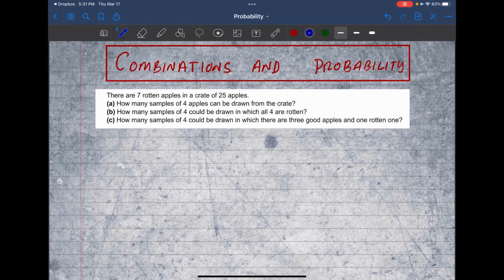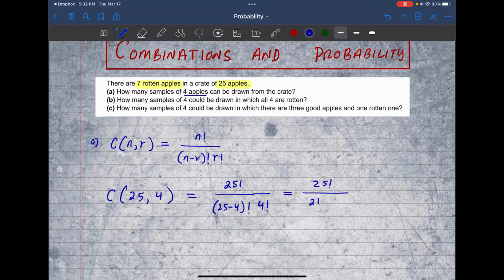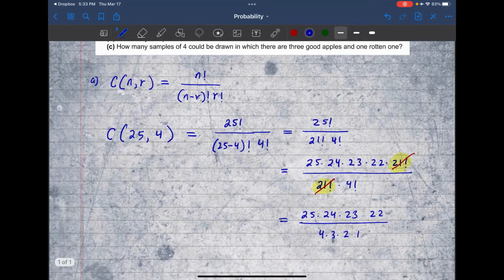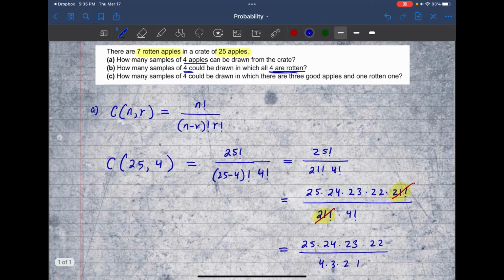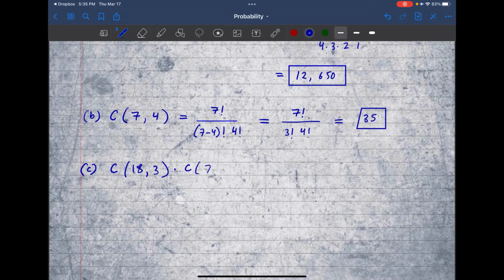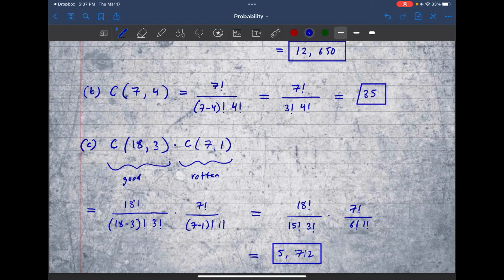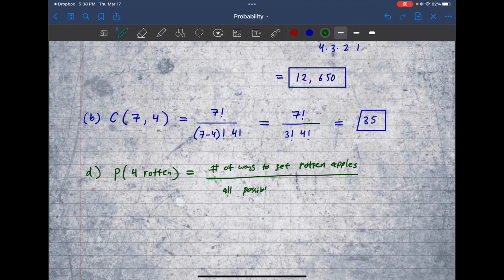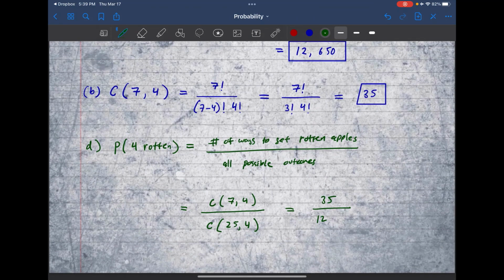Combinations and Probability Involving Combinations